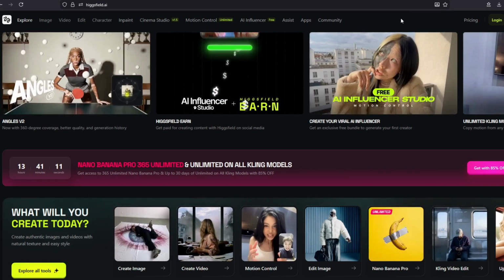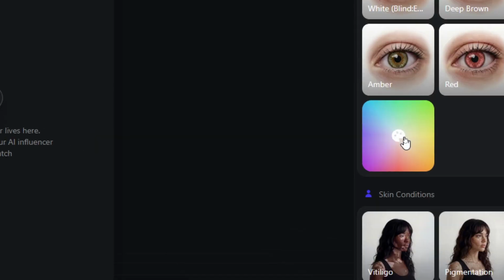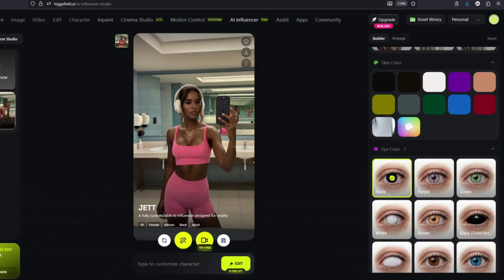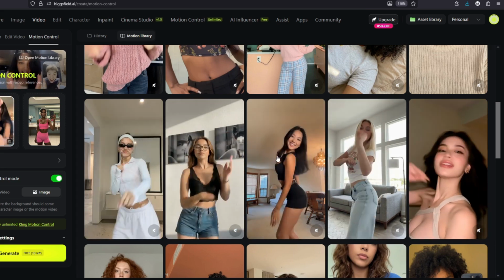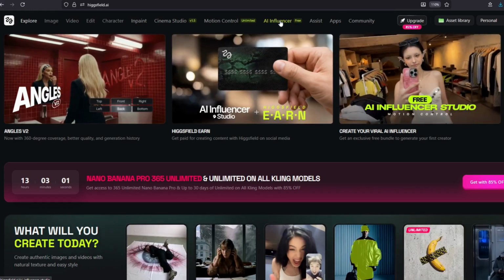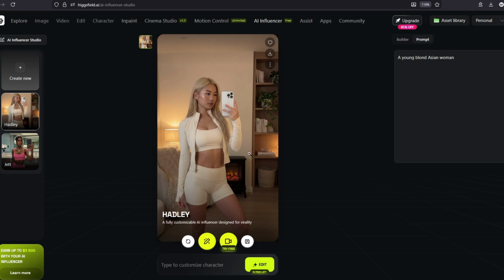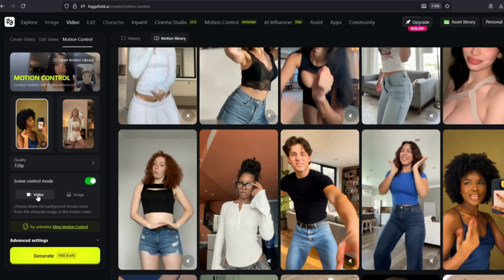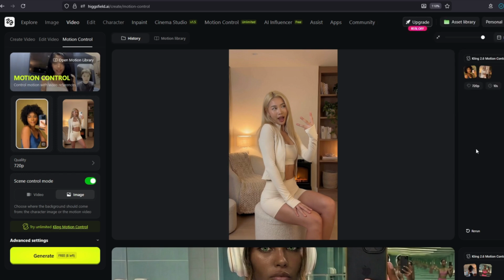Higgsfield AI Influencer Tutorial, Create And Earn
In this video, you’ll learn how to use Higgsfield AI Influencer to create content and earn money. This beginner-friendly tutorial walks you through the basics of creating AI-powered influencer videos and turning them into a potential income stream.

🤖💰 What you’ll learn:

What Higgsfield AI Influencer is and how it works

How to create AI influencer content step by step

How creators can earn using Higgsfield

Tips to get started quickly and efficiently

This guide is perfect if you’re interested in AI influencers, content creation, and new ways to earn online using AI.

Higgsfield, AI Influencer, AI Influencer Generator, Сreate Your Own Character, AI Influencer Studio, Make Influencer AI, Cheapest AI platform